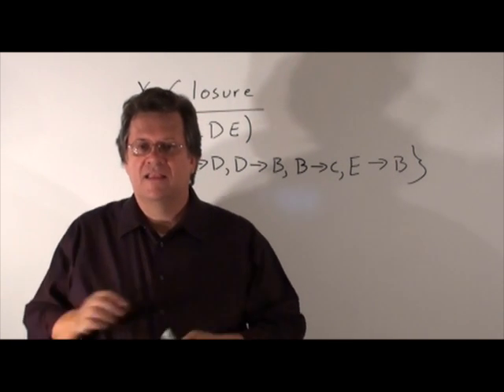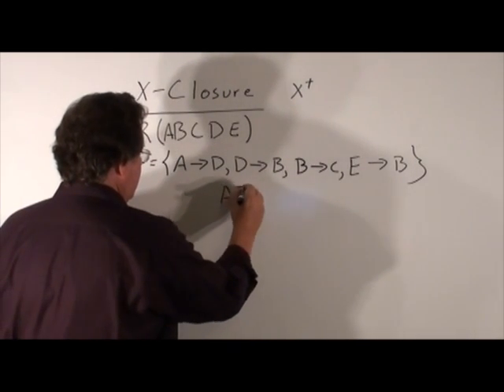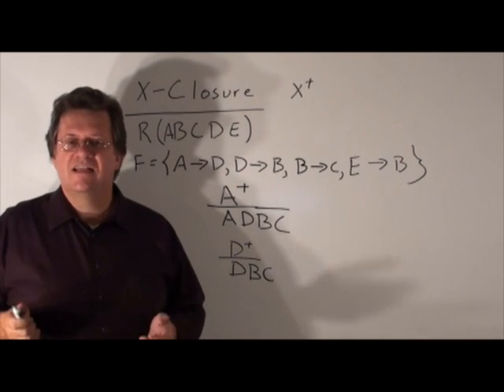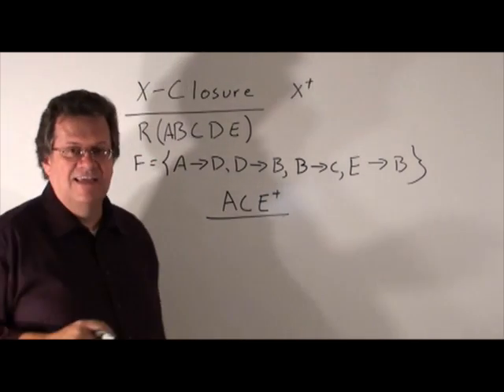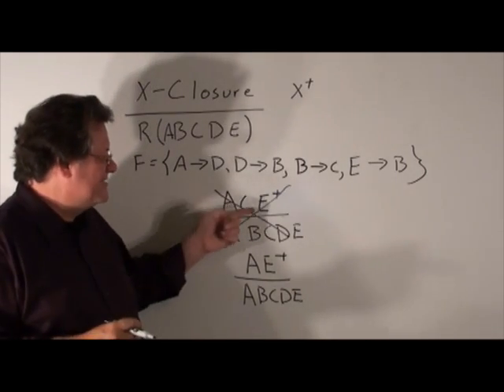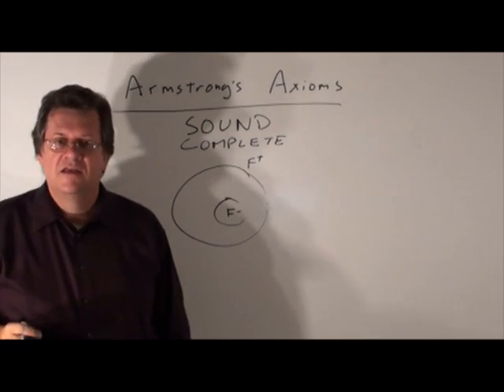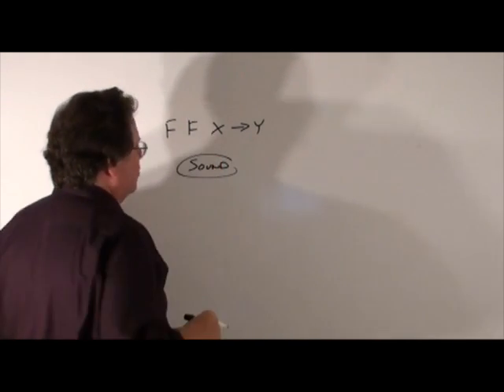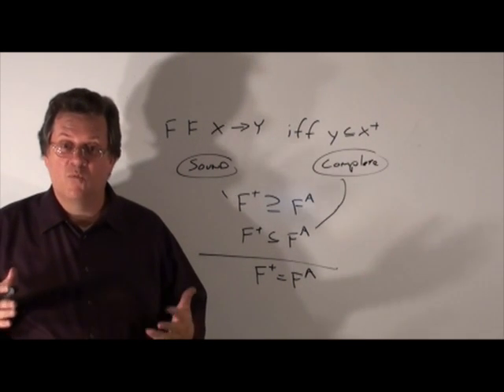UHCL 20a Graduate Database Course - DBMS Theory - X Closure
This video corresponds to the unit 4 notes for a graduate database (dbms) course taught by Dr. Gary D. Boetticher at the University of Houston - Clear Lake (UHCL). The theme is relational database theory. This video focuses on the concept of "X closure."